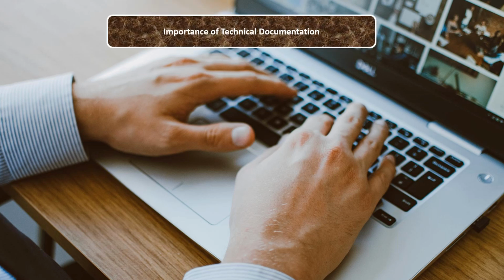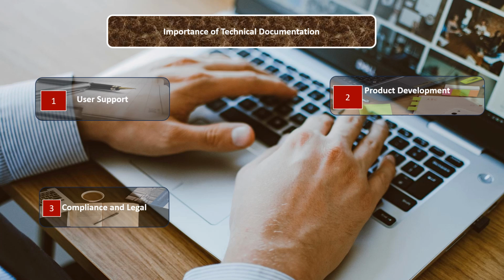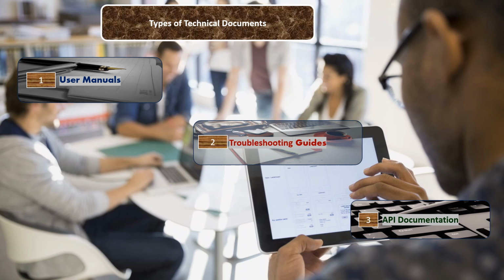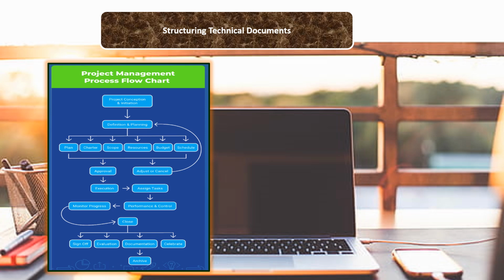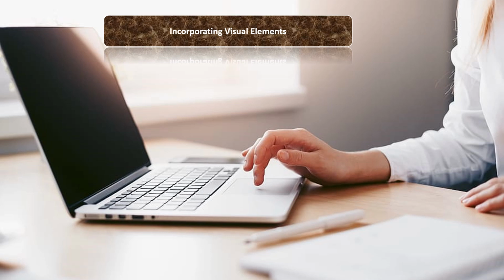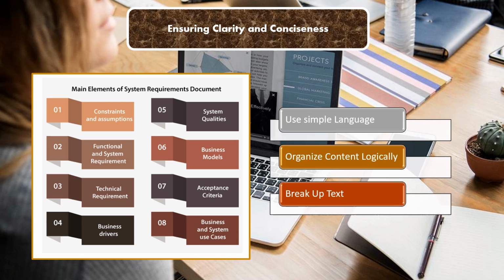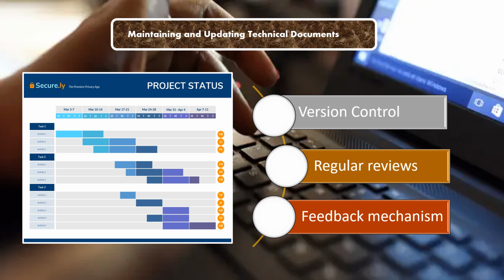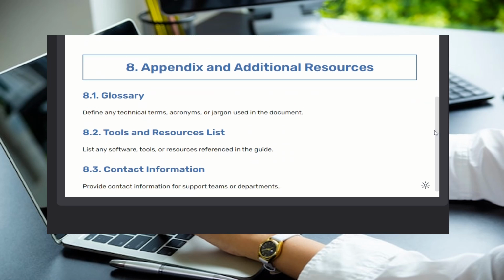Technical writing course Part- 4 how to write technical documents#technicalwriter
With the help of this video, learners will learn about various types of technical documents and the methods to prepare them. Along with this learners will learn how to use templates too.